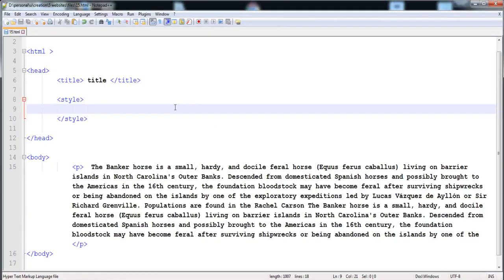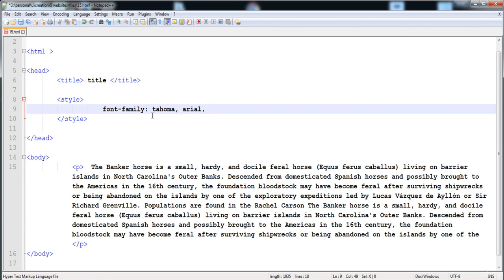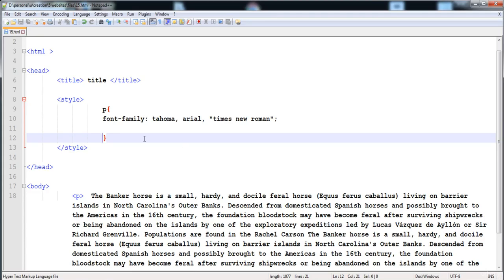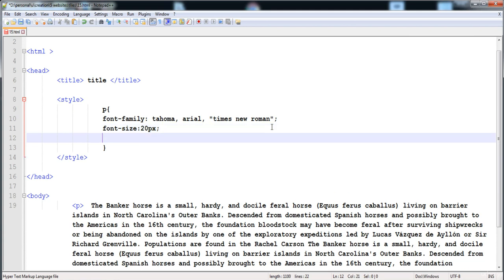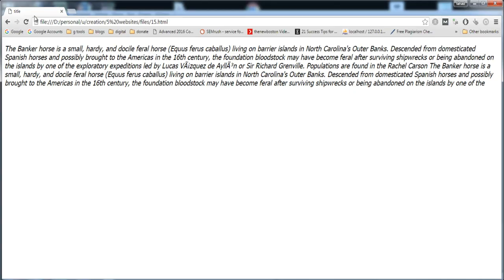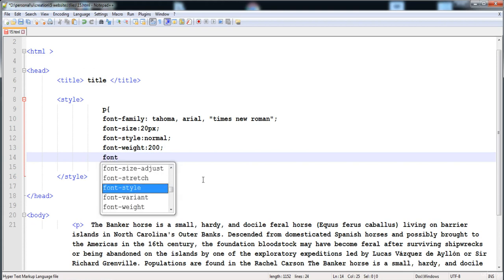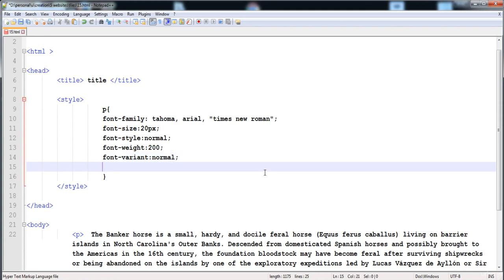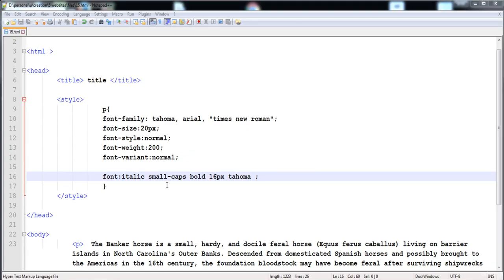016 Handling font